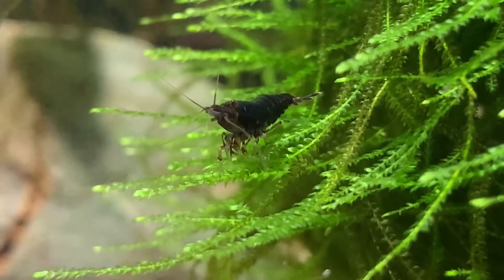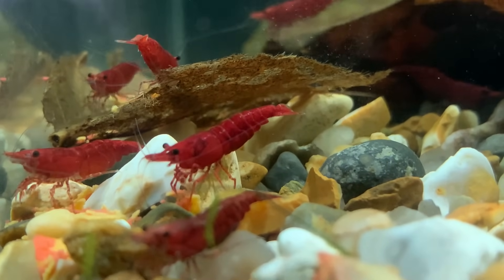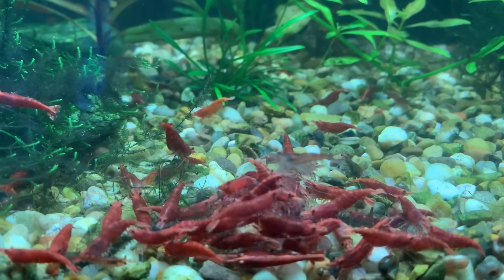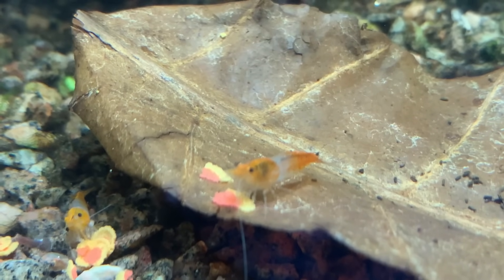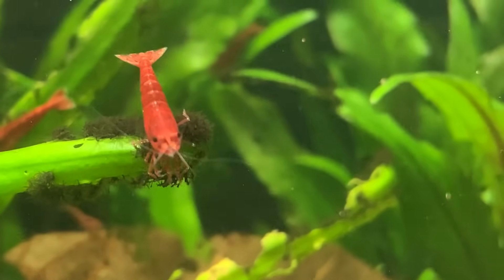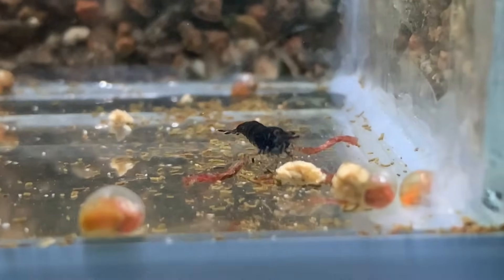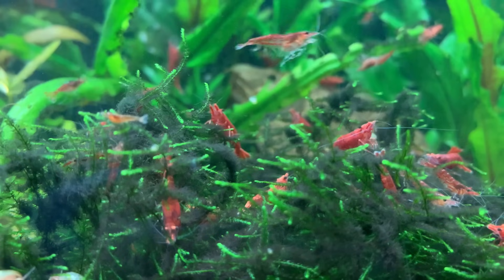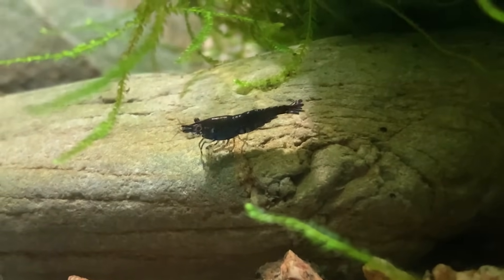Bad Shrimp Keeping: 4 Habits You Should Quit Today